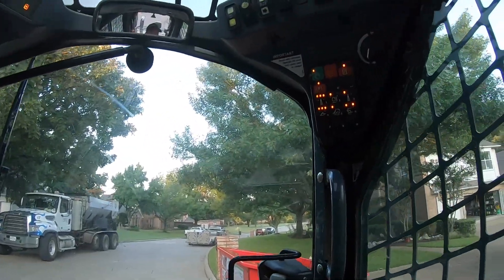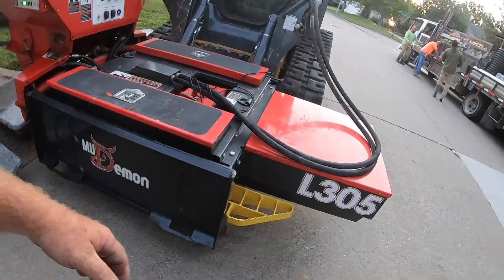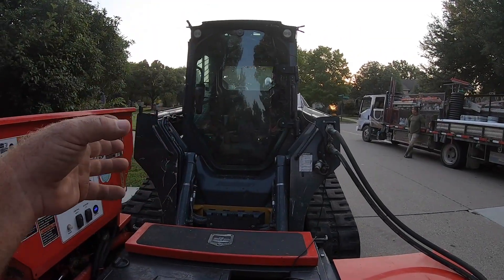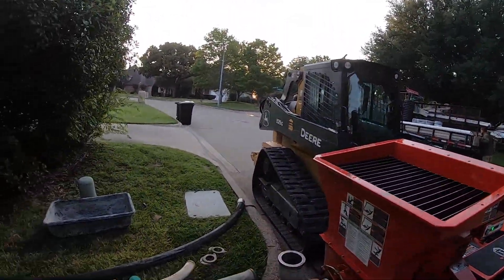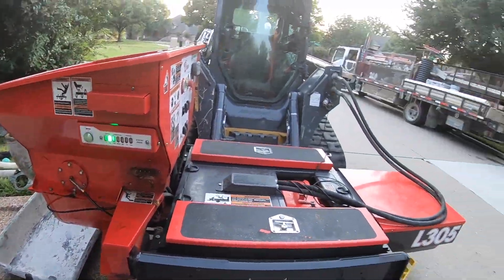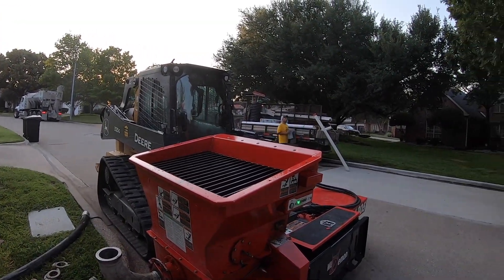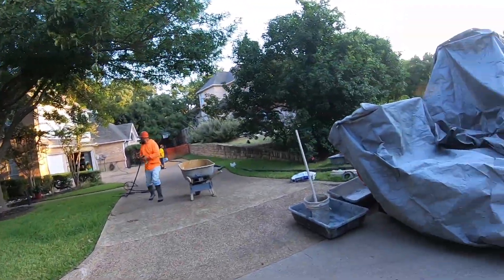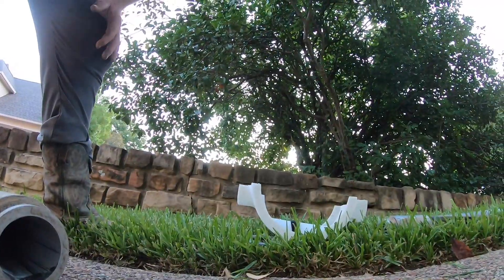Line pumping concrete with the skid steer powered Mud Demon concrete pump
Trying out the new revolutionary concrete pump that is powered by a skid steer. This concrete pump is capable of 30 yards an hour and 300 feet of hose. It is built to be moved and powered by a skid steer.

Mud Demon concrete pump sales